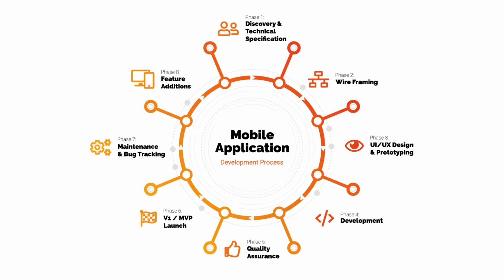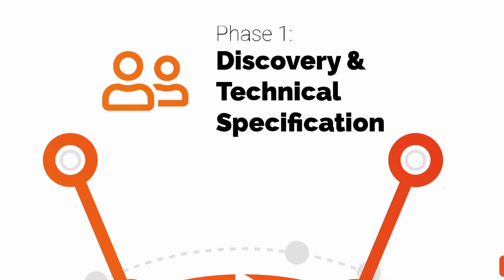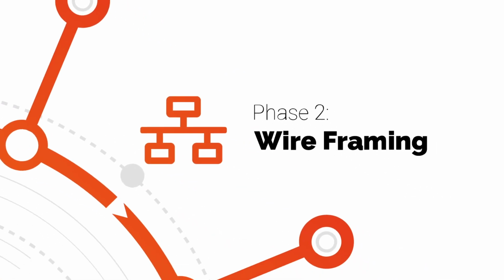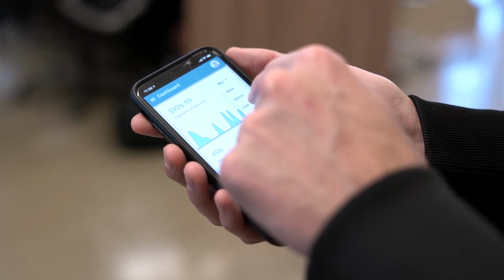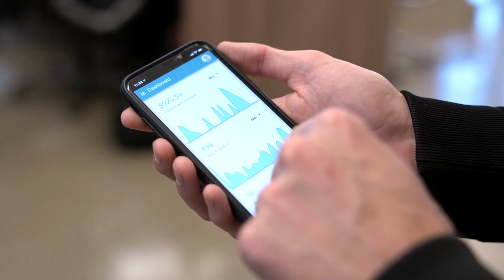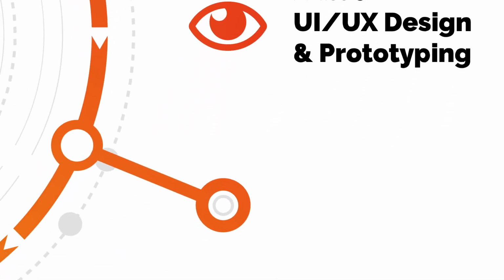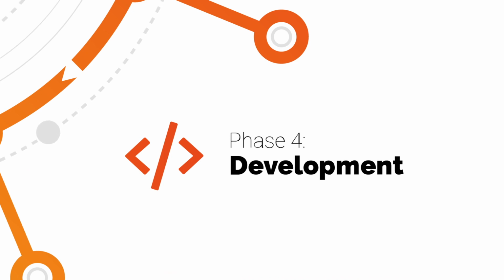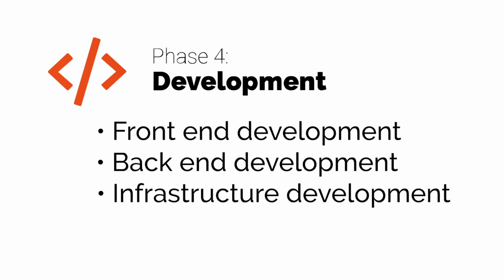Building a iOS and/or Android Mobile Application with Fyresite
Develop a Mobile Application Users Love.
We work in close collaboration with you to understand your business operations, short- and long-term goals, customers, and company culture. The end result is a custom solution that exceeds your end user’s expectations.

For more about our iOS Development or Android Development services, check out our